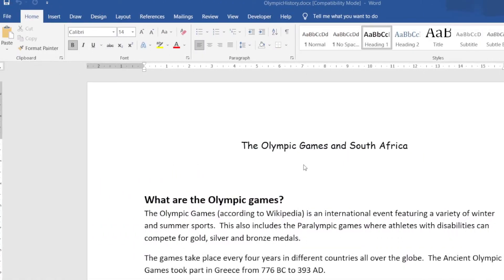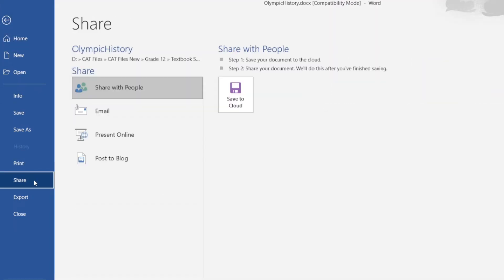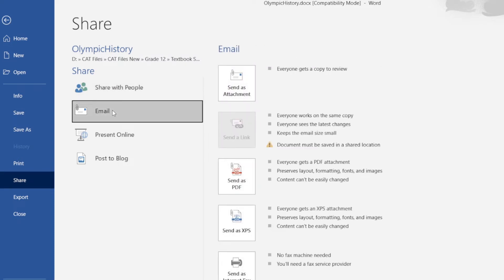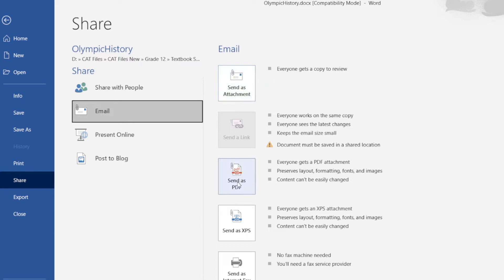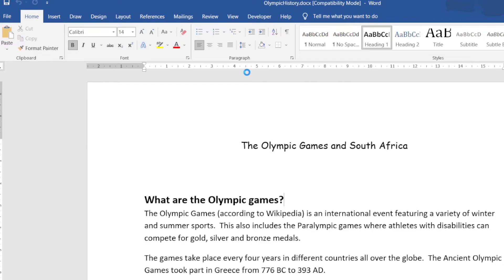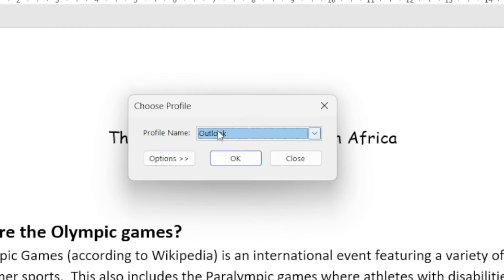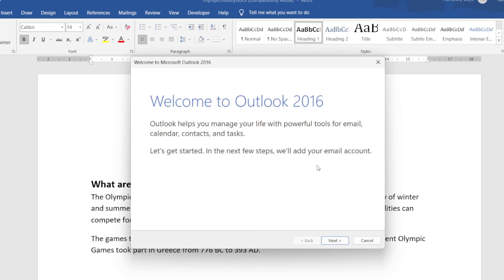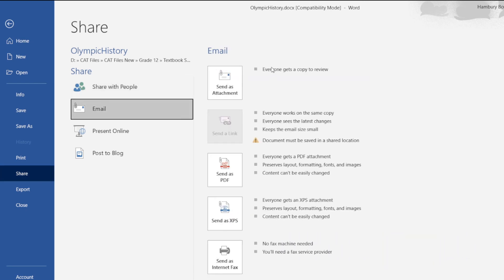How to send a Word Document as an Attachment to Email | MS Word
Thanks for joining me on another Educational video where I will be showing you how you can take your WORD DOCUMENT and send it as an EMAIL ATTACHMENT right from your MS Word program.